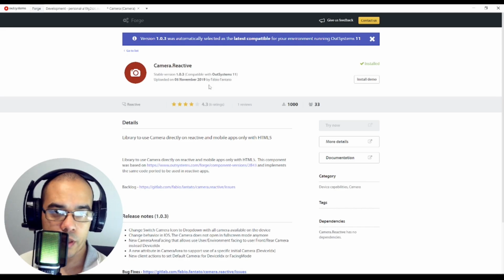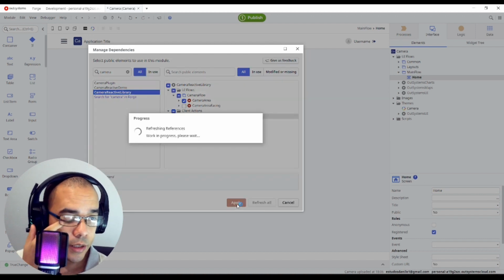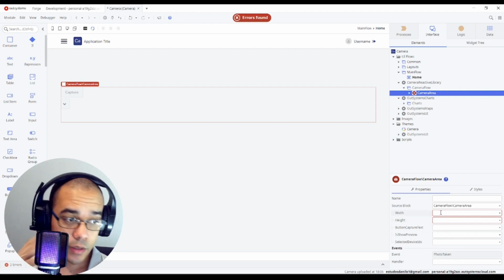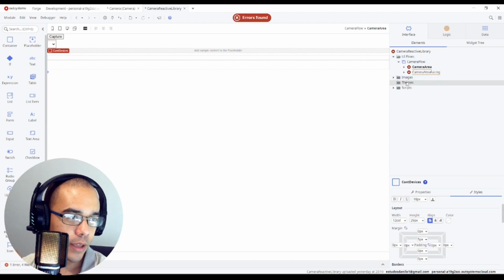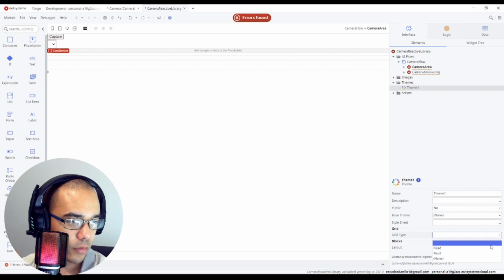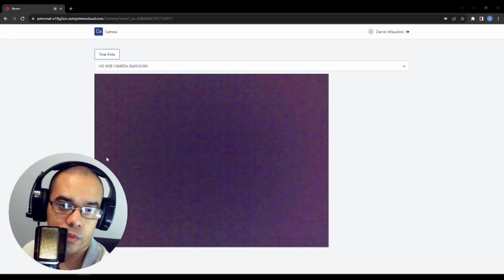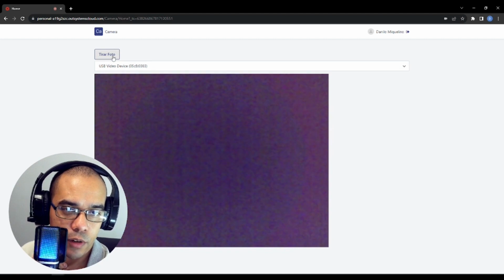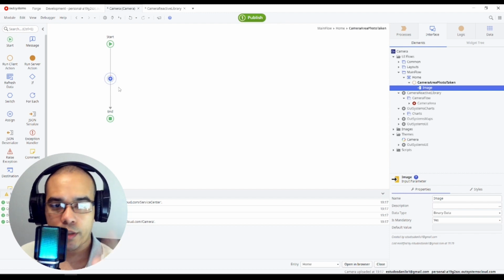How to take photos using OutSystems Reactive?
In this video, I'm going to show you how to use a camera component in OutSystems Reactive to take photos quickly and easily.
Let's learn together how to incorporate this functionality into your projects and raise the level of your applications!

I'll show you how to add the camera component to your screen and configure it to capture images from the selected device. Learning is never too much, right!? With this skill in hand, you'll be ready to further enrich your applications with advanced camera features, allowing users a more immersive and interactive experience.

So, don't waste time and come check out this tutorial full of useful tips. I'm sure you will surprise your users with this functionality!

If you're not a subscriber, don't forget to subscribe to the channel, activate the notification bell to receive the next ones, and of course, leave a like so the video can be recommended to more people. 👍📸